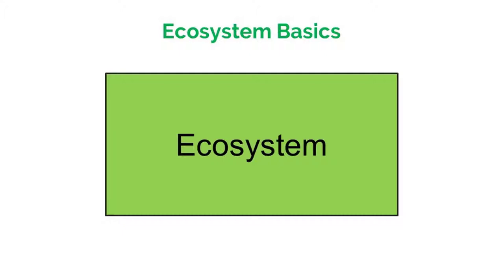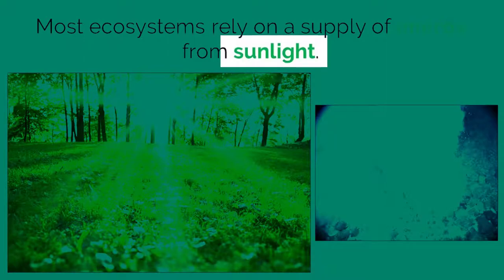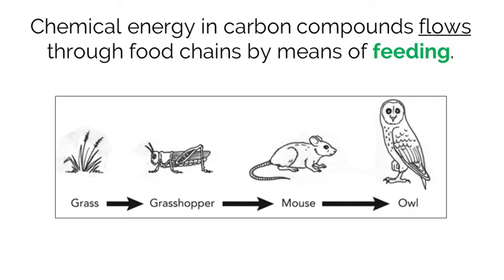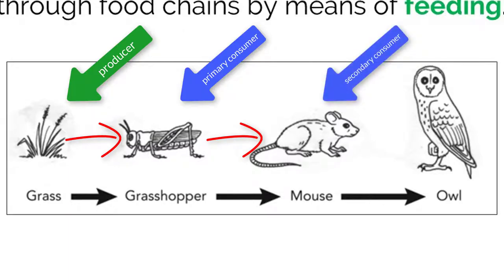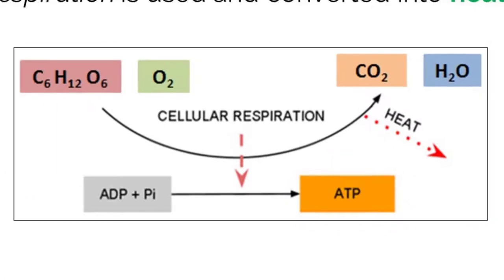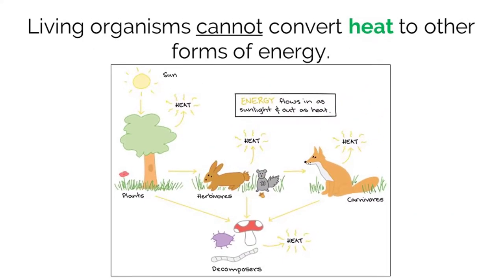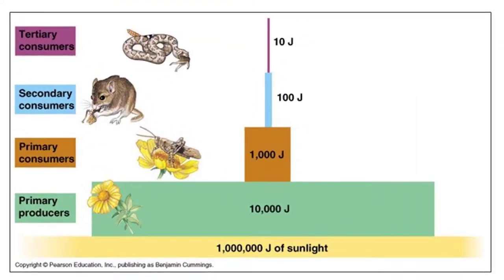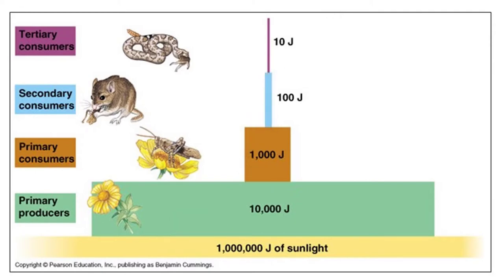Mr. Leonard's IB Biology Video Course - 4.2 Energy Flow (student handout in description)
Are you a teacher? Find the student handout for the video